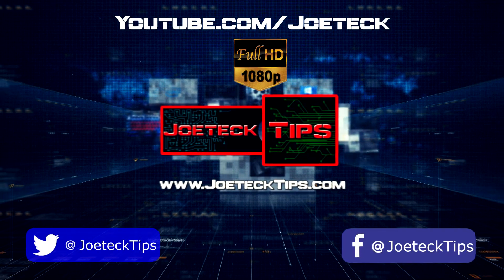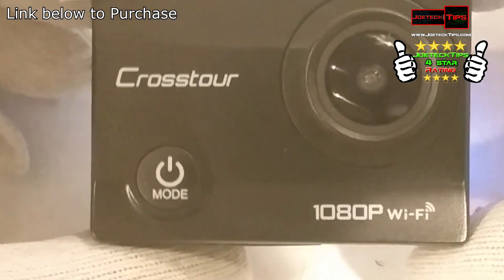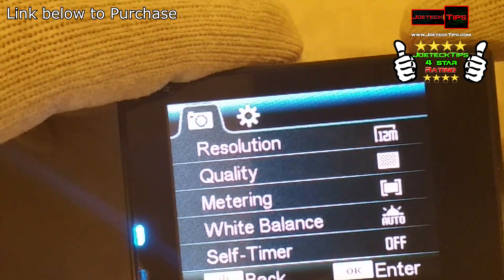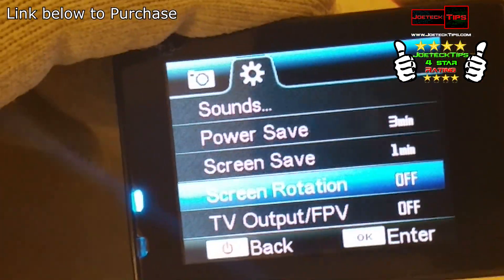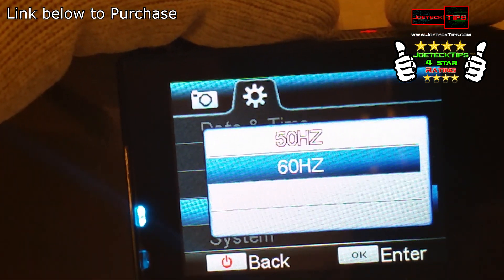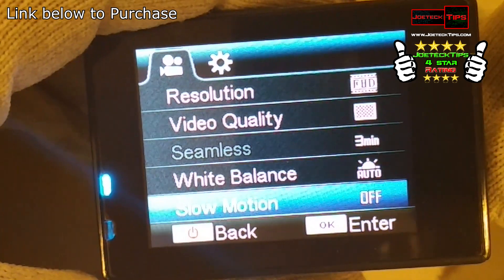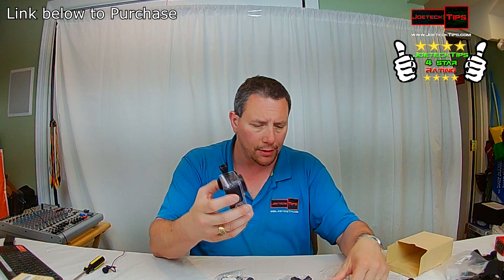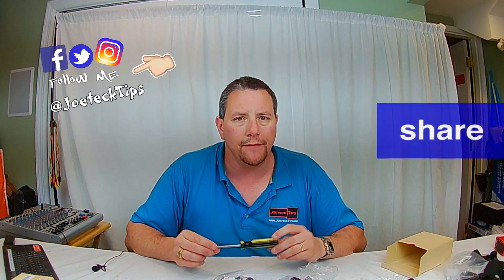Crosstour Action Camera CT7000 - Review | JoeteckTips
CrossTour Action Camera CT7000
Sandisk Ultra 32GB Class 10
Support

32gig TridentZ 3000Mhz DDR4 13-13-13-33